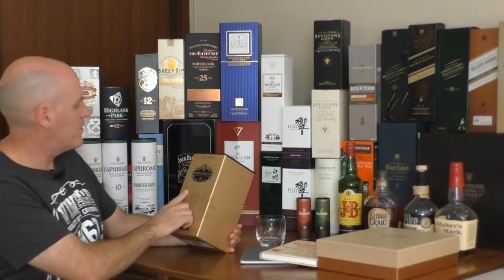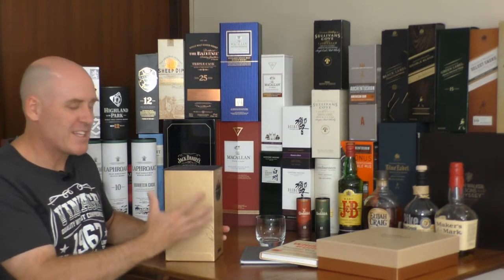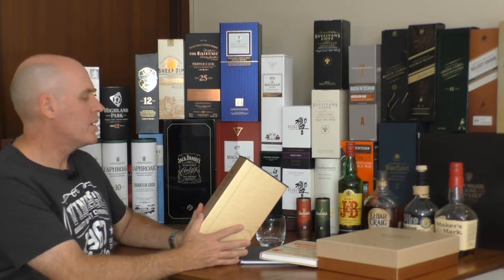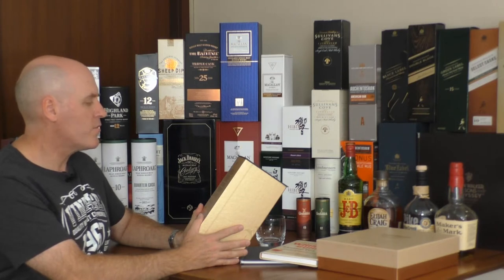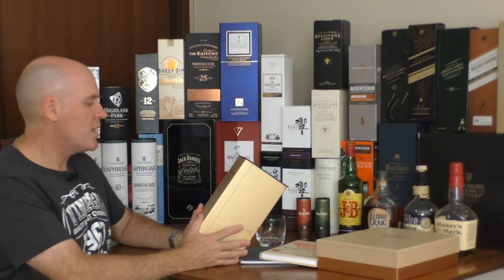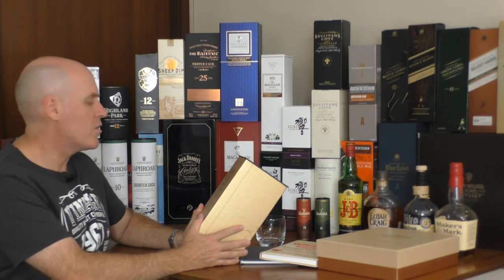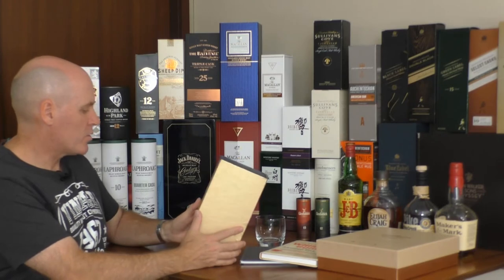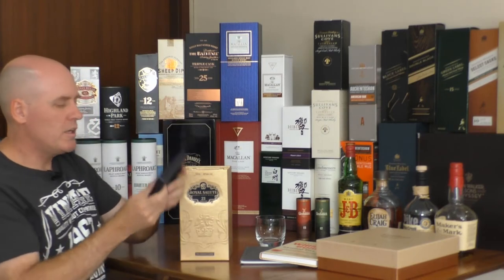Royal Salute 21 Year Old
Opening and Tasting the Royal Salute 21 Year Old.